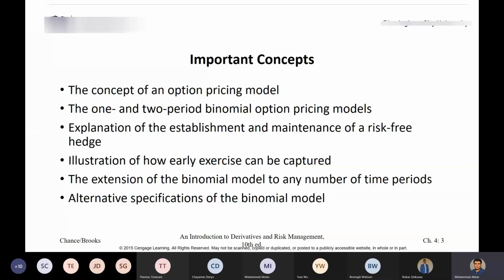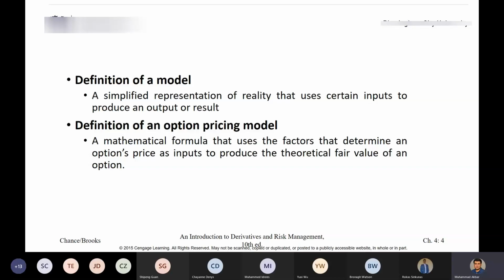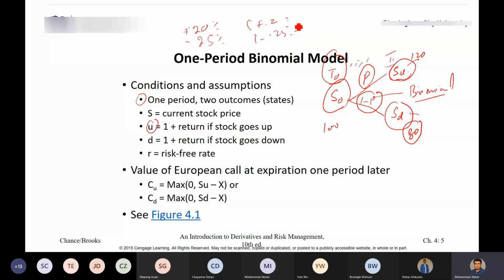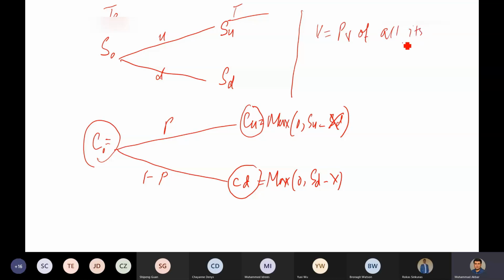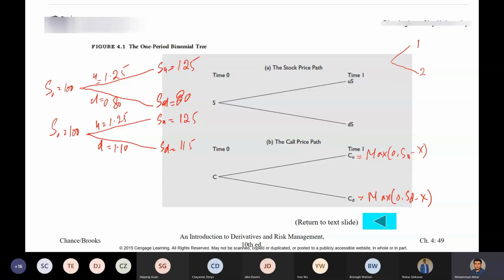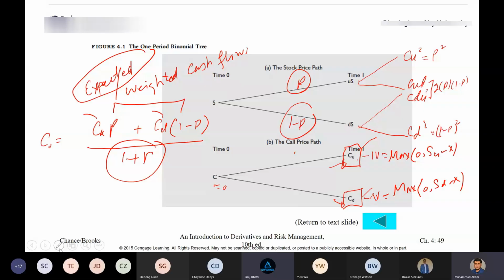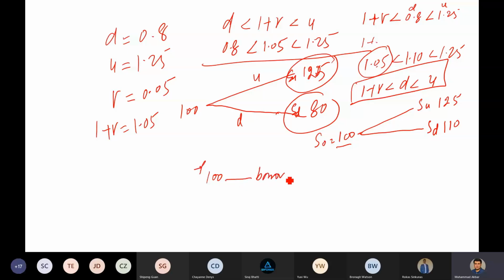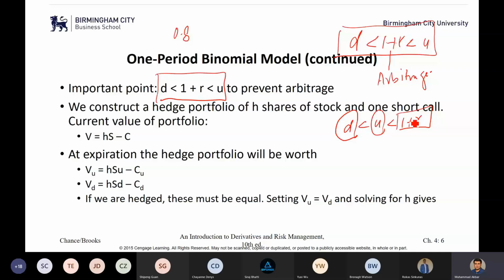Binomial Option Pricing Model - Part 1A